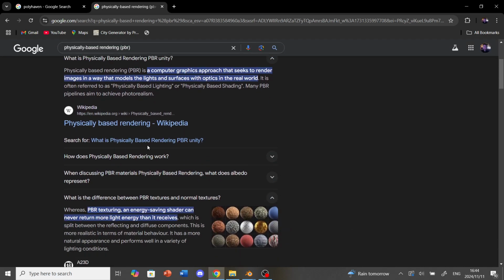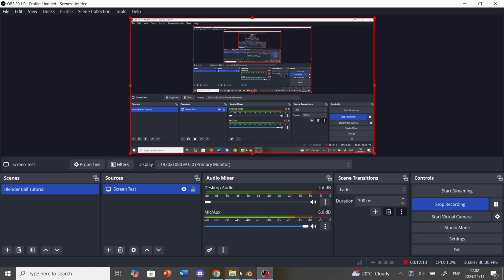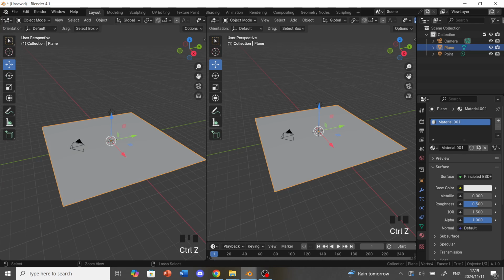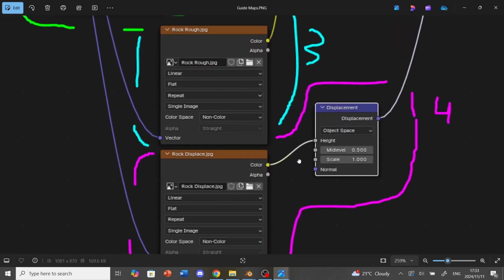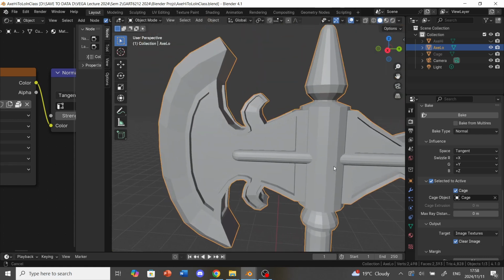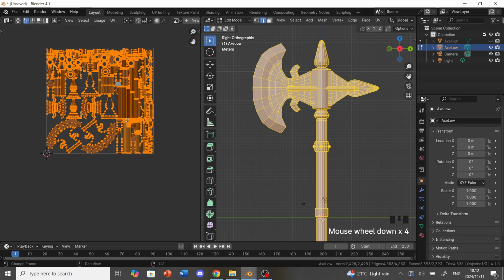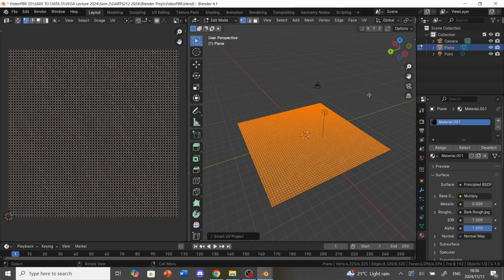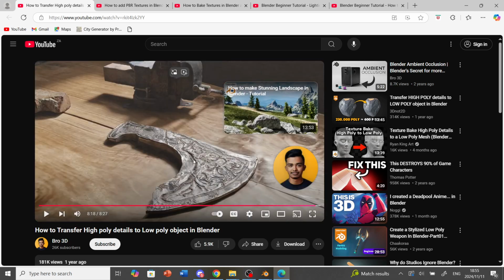BLENDER MASHUP: PBR Textures, BAKING Hi-To-Lo-Poly, EXPORTING Textures to UNITY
00:00 Texture Types
19:30 PBR Textures
47:26 BAKING Hi-To-Lo
01:08:58 EXPORTING Textures
01:21:20 Extra Resources